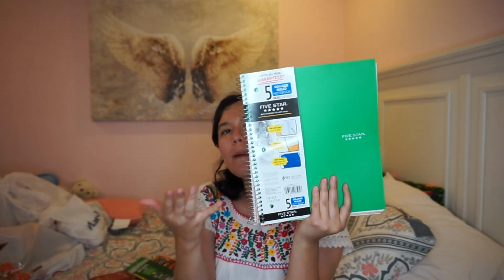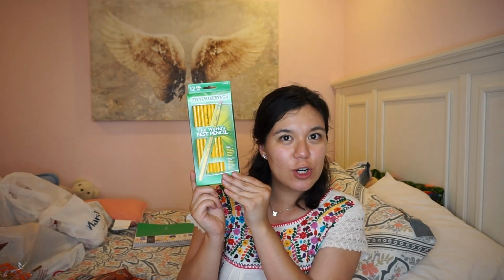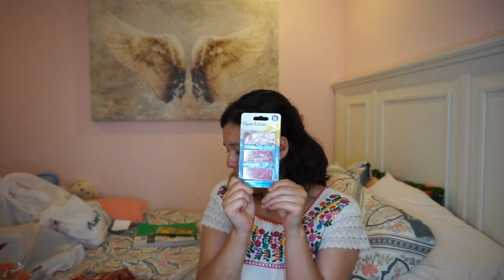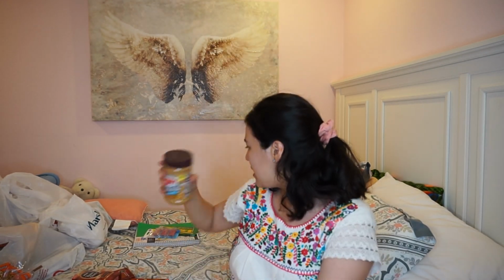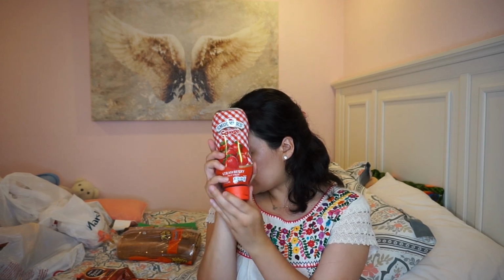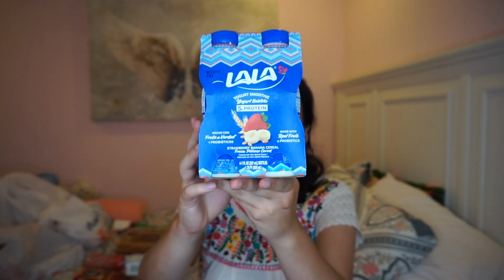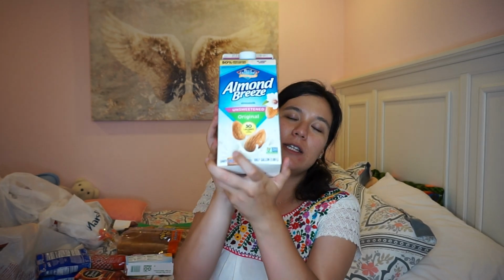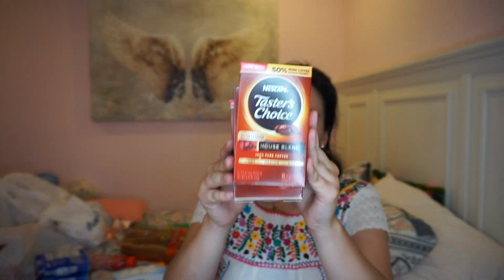Walmart Ibotta Deals of the Week! Tons of Freebies!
Walmart Ibotta Haul! Freebies and Moneymakers!
Walmart Ibotta Haul! Walmart Ibotta Haul This Week! Moneymakers! Today we venture to Walmart to get all the deals with Ibotta and Coupons.com phone applications. Trying to get all the ibotta rebates to be able to hit the bonuses. Ibotta Walmart Haul.

Follow my personal Instagram: Cocoa1sparkle